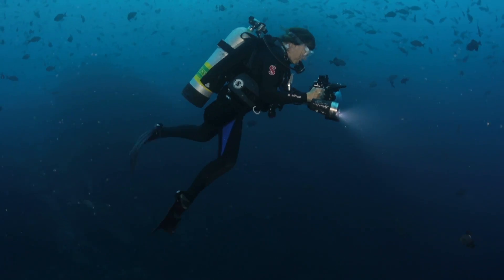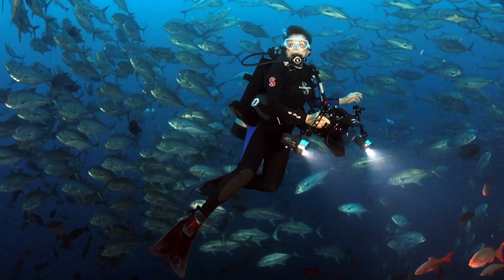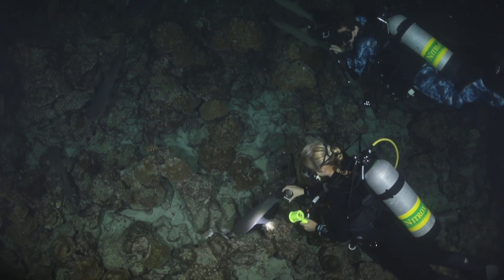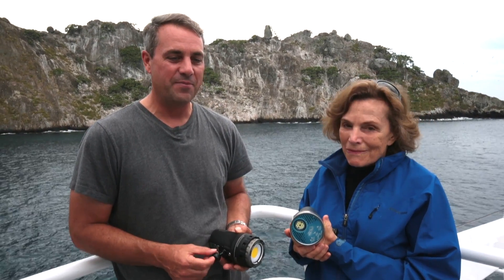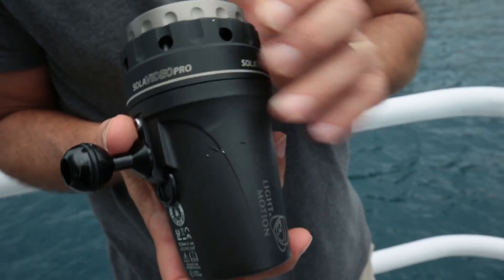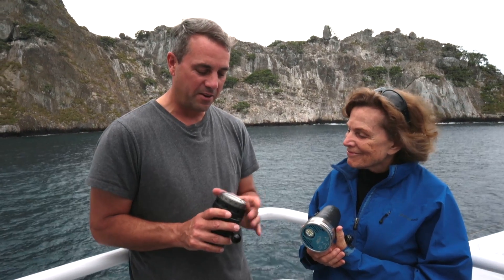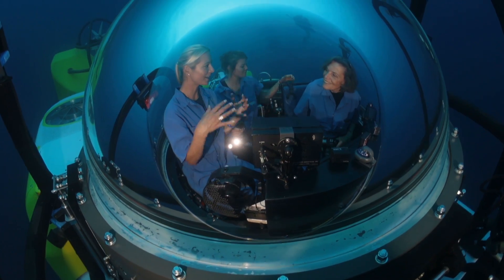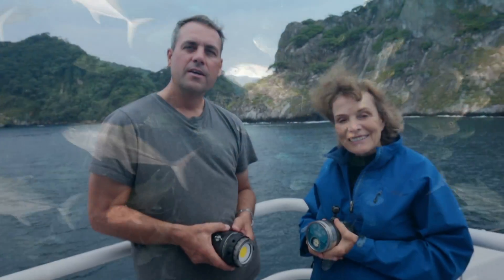Kip Evans and Sylvia Earle on Light & Motion Dive Lights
Professional photographer Kip Evans joins legendary oceanographer Dr. Sylvia Earle on an expedition to Cocos Island.  Listen to their testimonials and learn what happens when a shark decides to investigate the Sola lights!